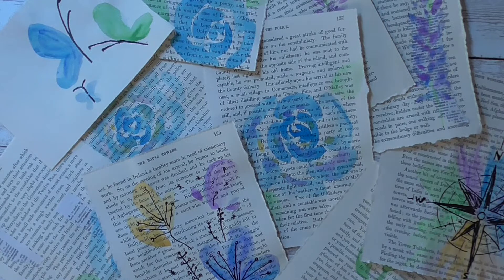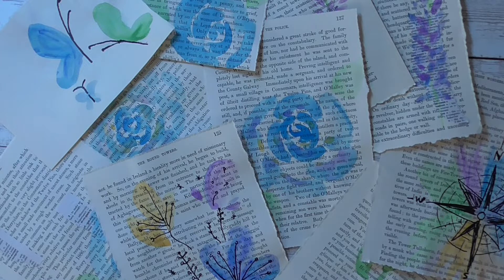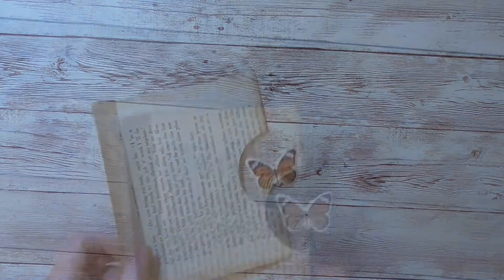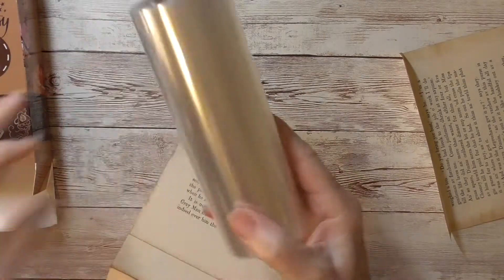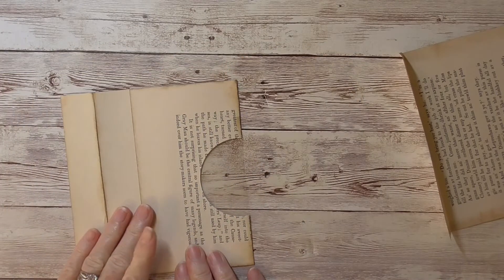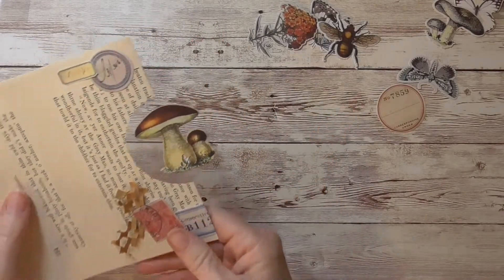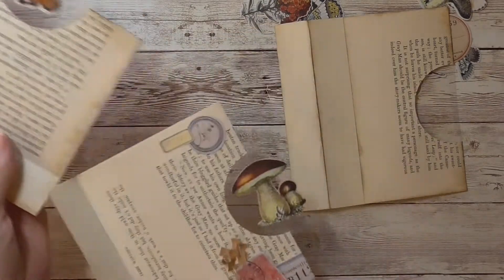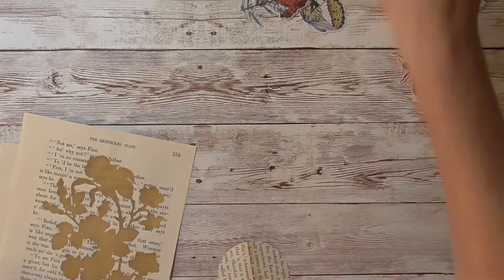Suspended Specimen Tag Page Tutorial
Thank you for joining me today, Here is a fun  page to add into your journals  for the element of surprise!
Please feel free to check out the videos in my archives. I hope you will find interest, inspiring ideas and helpful techniques that you can apply into your own art.
Once again, thank you so much for the love and support you have given to me through this beautiful art community.
Warmest of Wishes,
Eve Hunter Spaid - Collective Chickadee

Eve Hunter Spaid
4495 Shandalyn Lane